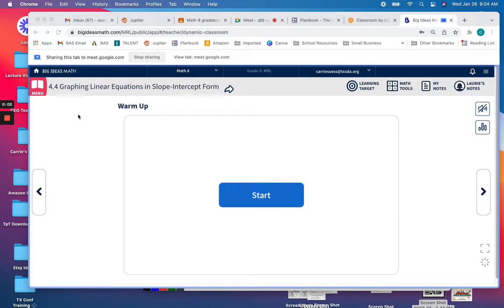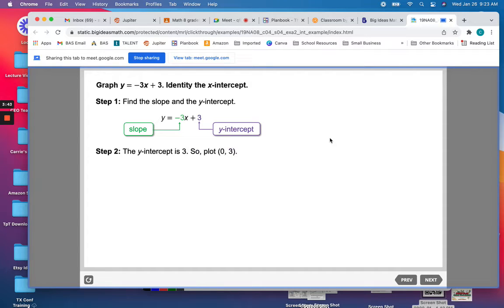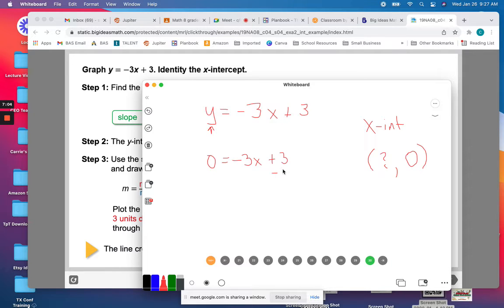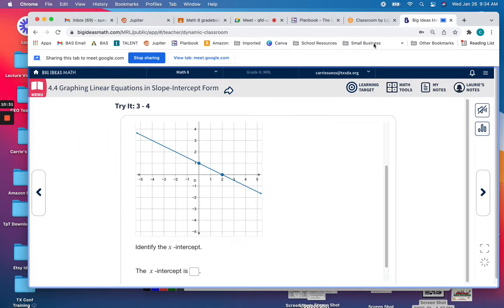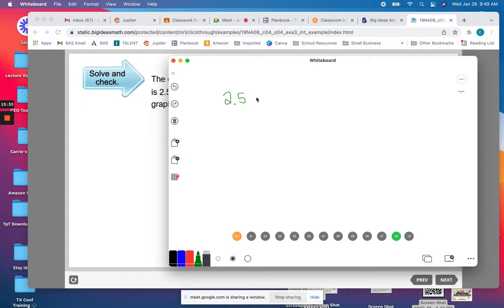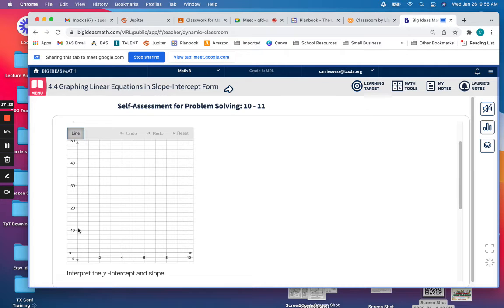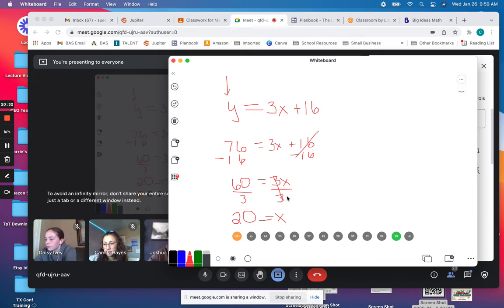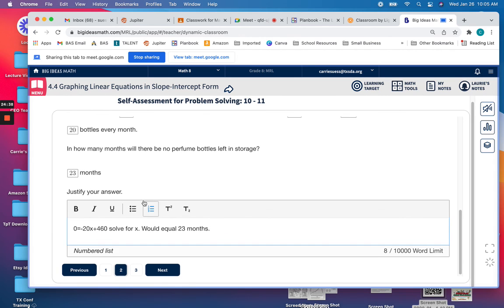M8 Lesson 4.4 Graphing Linear Equations in Slope Intercept Form